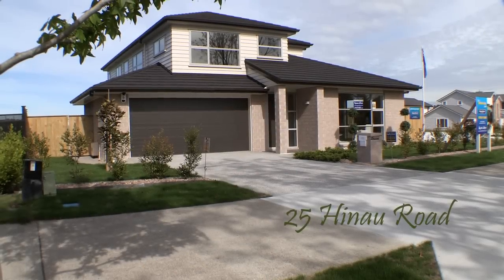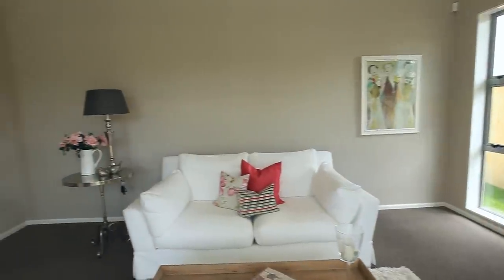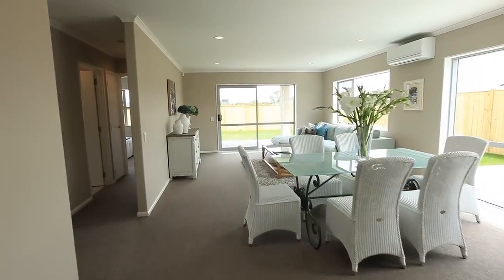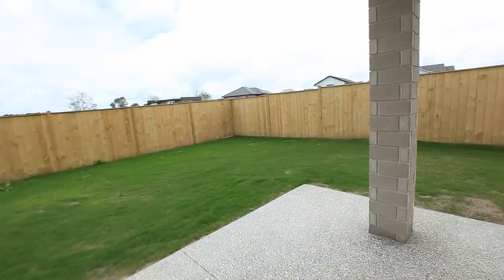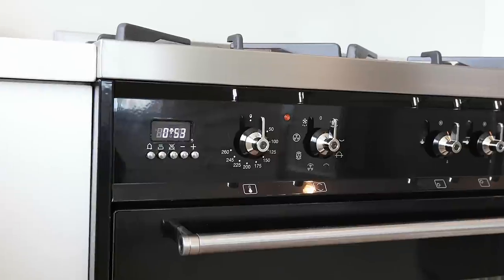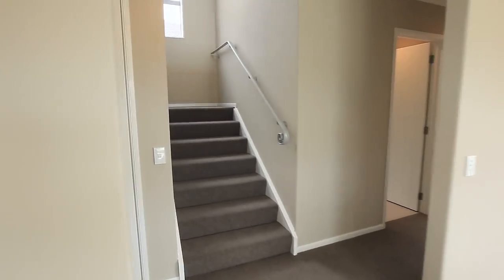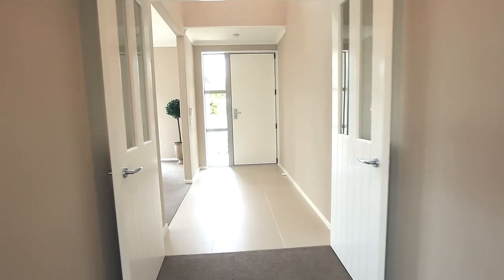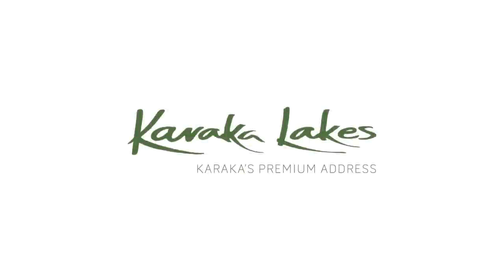Spaceline Showhome 25 Hinau Rd Karaka Lakes. Auckland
This Spaceline 267 sqm showhome set in prestigious Karaka Lakes has 5 bedrooms and 3 bathrooms. Located on a level 567 sqm section along a leafy avenue, features include a mains-gas smeg range, engineered stone surfaces, soft-close cupboards and drawers and under-tile heating. There is on-demand gas hot water, piped for central vacuum, quality security system, and smart wiring for TV/internet in most rooms. Double garage and separate laundry are complete with separate patio & clothesline. Landscaped with secure fencing and lockable gates. Carries a 10 year Master Build Guarantee backed by New Zealand's longest established residential building company. Lot 153 DP 406125 CT 421471